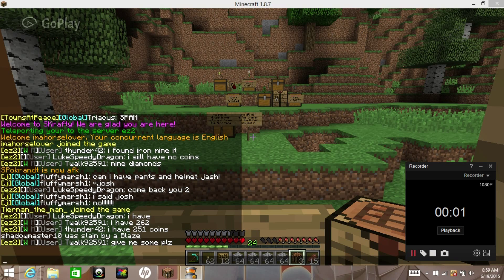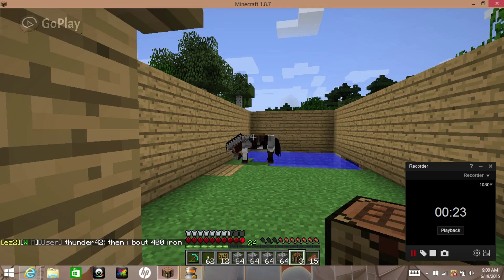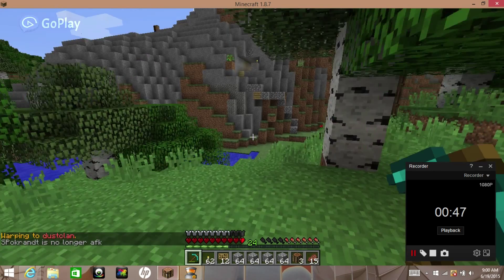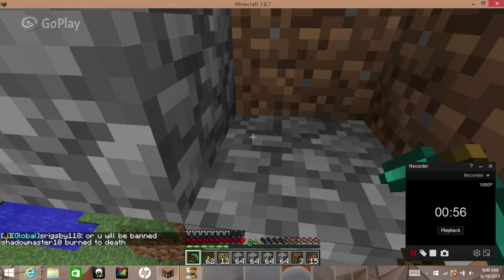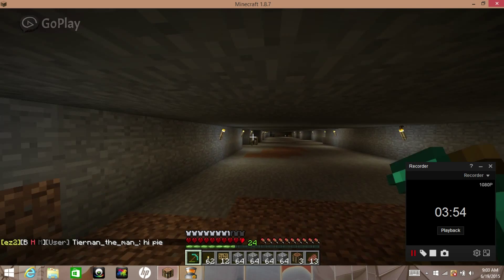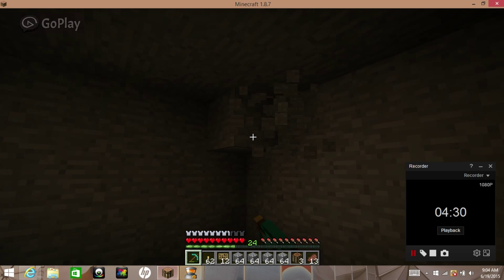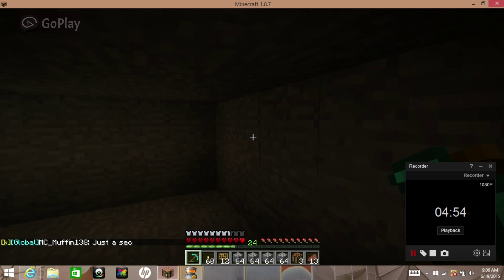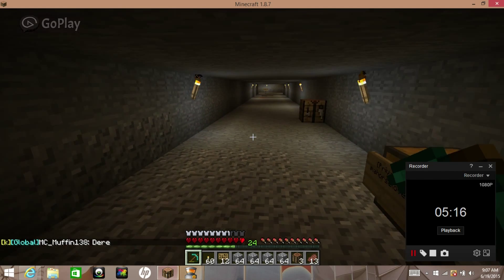minetown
HEY GUYS THIS IS JAYFEATHER I will be mining today and I will show you the horse I got off camra!!!
                                                         lol